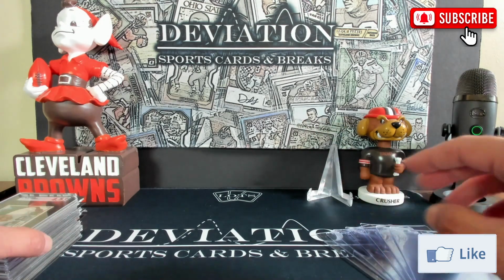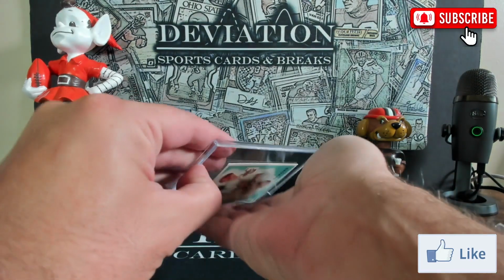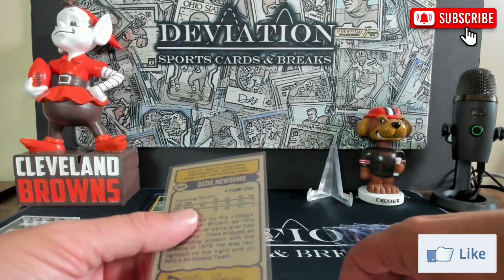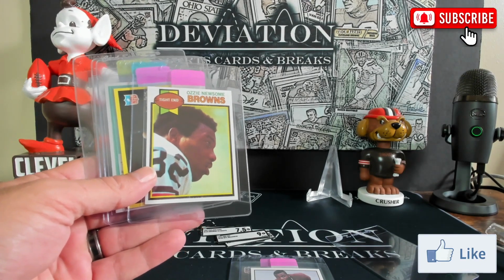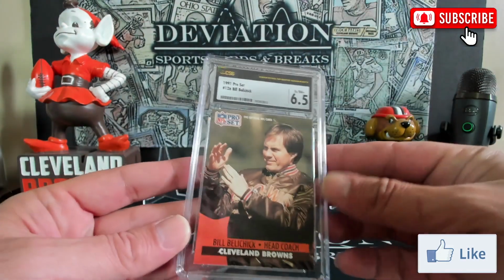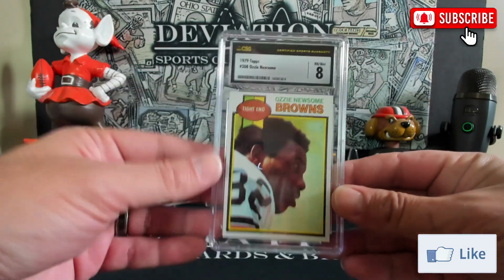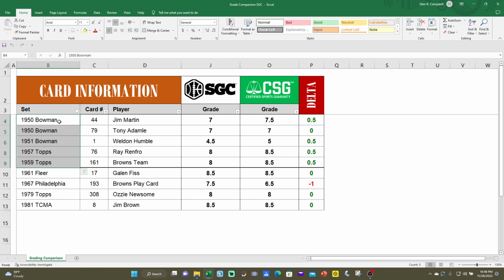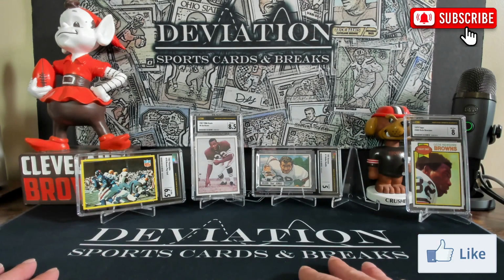CSG Grade Reveal - CSG is NOT soft on vintage - more proof that SGC and CSG grade very similar